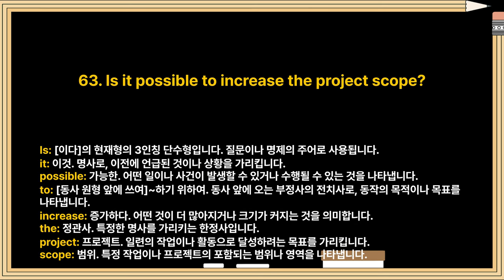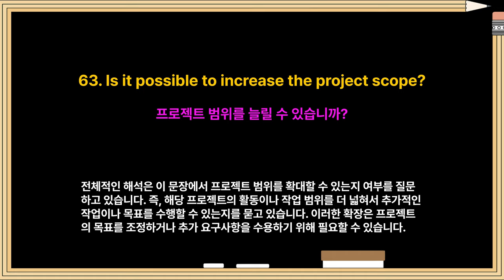(61-70) 꼭 필요한 비즈니스 생활영어 100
자주 사용되는 비즈니스 생활 영어 강의를 준비했습니다
7편 10문장을 시작으로 계속 제작해 갈 예정입니다
잘 보시고 따라하시며 실생활에 사용해보세요
정말 유용한 문장들입니다

편집 프로그램 : vrew
이미지 : pixabay